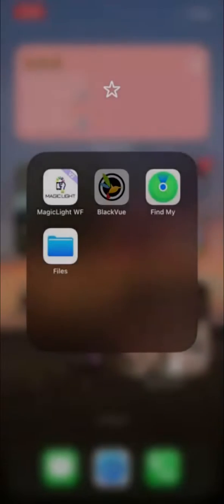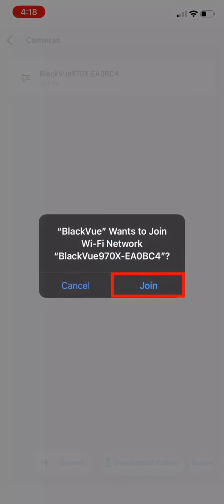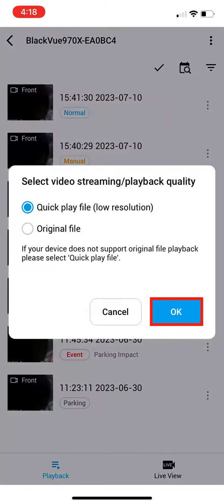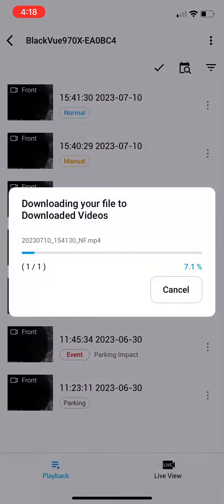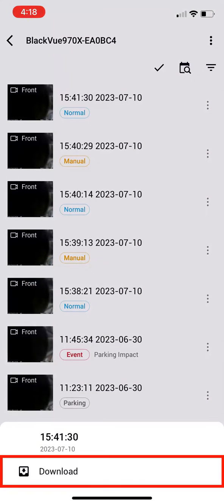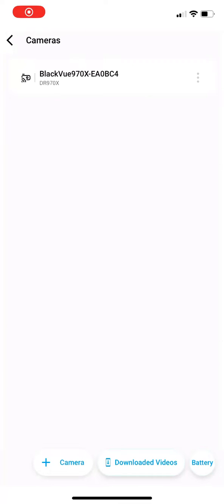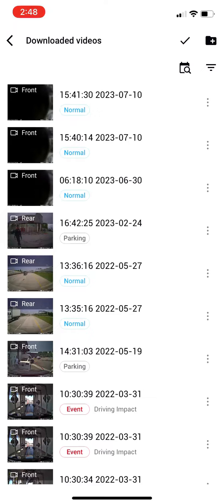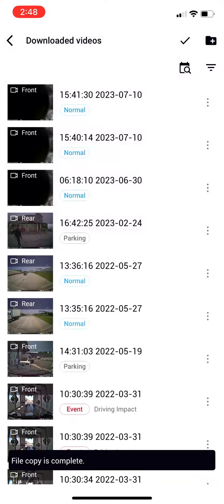03 | How-To Download Videos from Your BlackVue Dashcam via WiFi | 2023 BlackVue iPhone App Series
The simple process of downloading videos to your iPhone from an "X-Series" BlackVue dashcam, via direct WiFi connection, so that you can preserve and share them.

Note: your camera must already be paired to your iPhone, refer to video 1 in our series for that process

This video applies to all DR590X series, DR770X series and DR970X series (both non-LTE and LTE-built-in versions).
*Does not apply to connecting via BlackVue Cloud*
For more information or to purchase a BlackVue dashcam, please